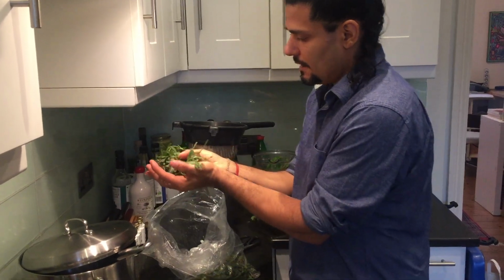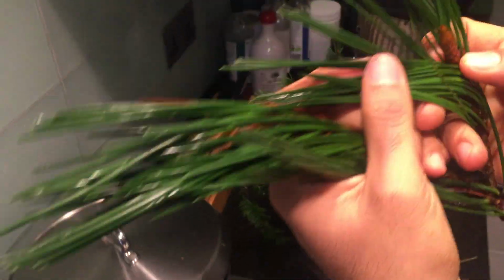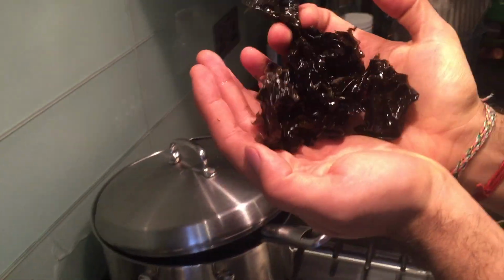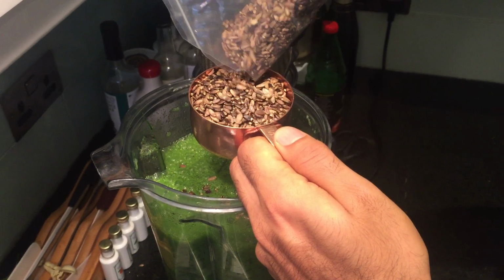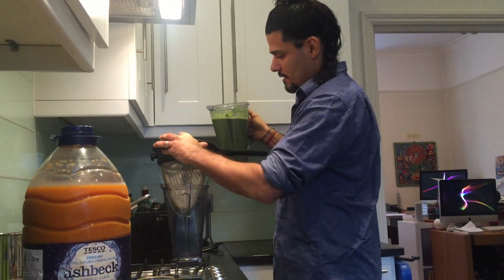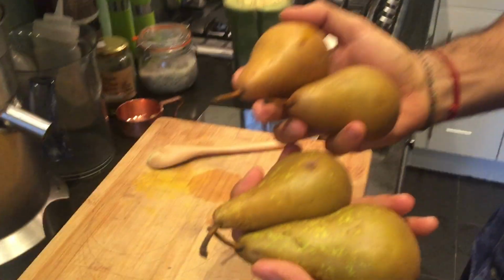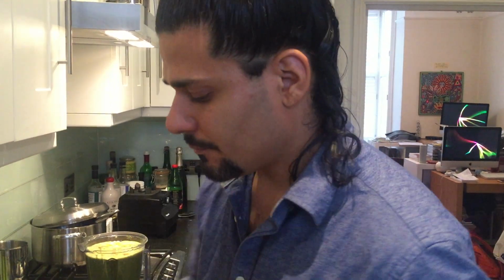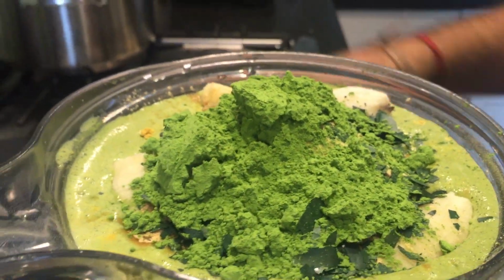Totally Wild Xmas Tree Smoothie - Wild Food Cafe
It is the view and readers sole responsibility for the foods which they choose to ingest, and any allergic responses caused by even those foods known to be safe. Please Harvest responsibly and with reverence for natures's biodiversity and ask permission from all entities and environments you encounter, and be sure to build relationships with all allies. Any views, opinions and perspectives expressed in this video are our personal ones from many years of direct experience. Living a full life is inherently full of risk, yet it is our belief and knowing that the adventure into full immersion with existence and mother nature is worthy of your devotion and discipline. Brightest Blessings to you and your inevitable thriving and awakening in each moment with the most beautiful truth. Some Plants, such as Pine, may not be appropriate whilst pregnant or breastfeeding, please be sure to do ALL of your research throughly. Thank You!

Transforming Humanity's Relationship with Food